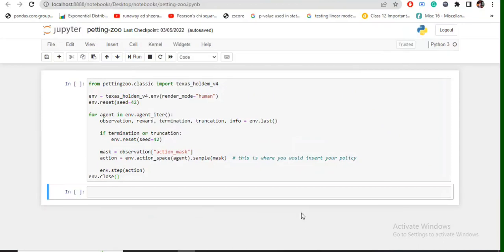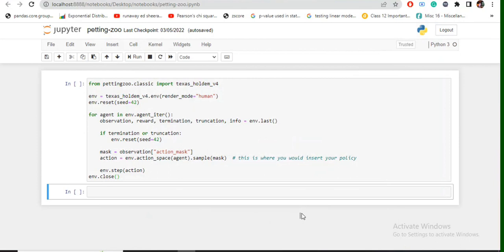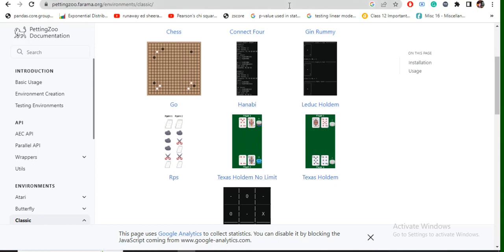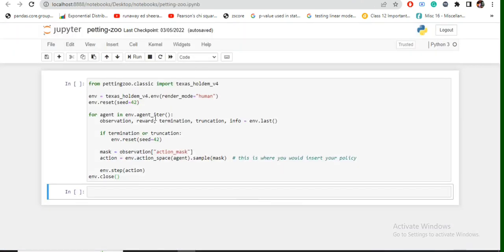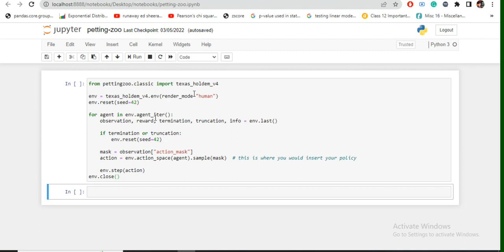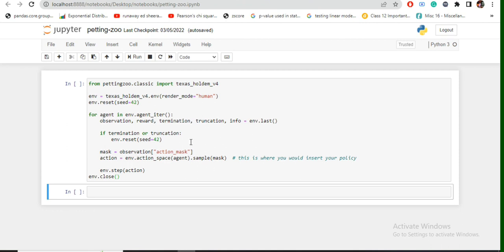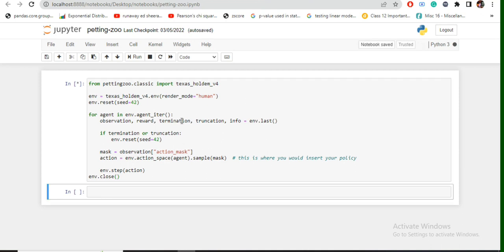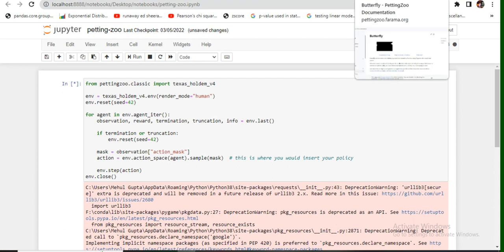Multi-Agent Reinforcement Learning environments using Petting-zoo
Petting-zoo is an extension for OpenAI-Gym which has a number of Multi-Agent environments for training and testing purposes.